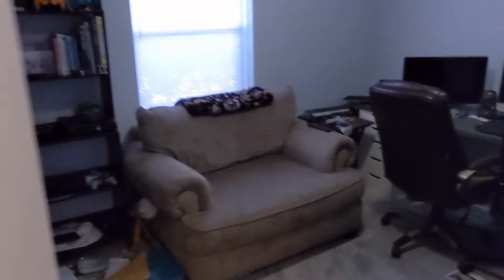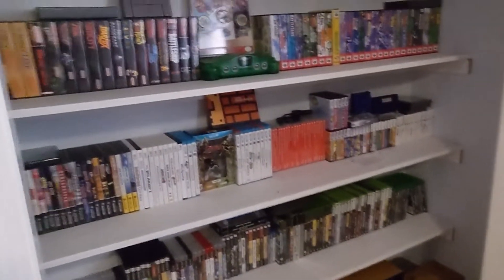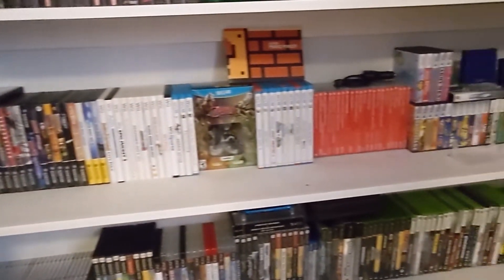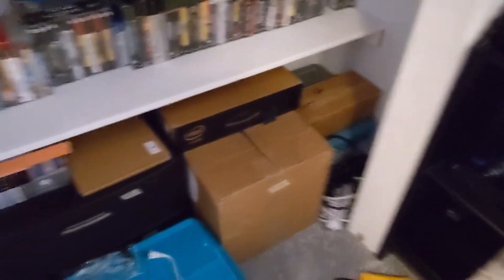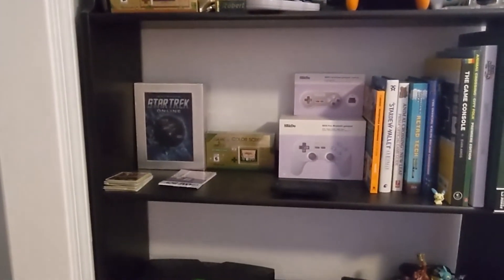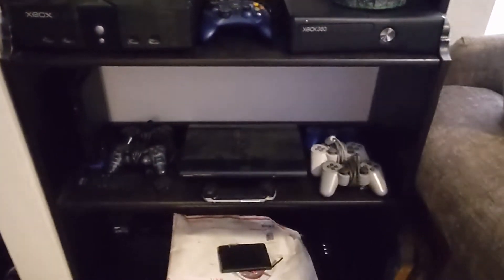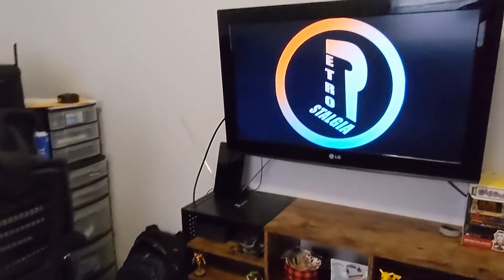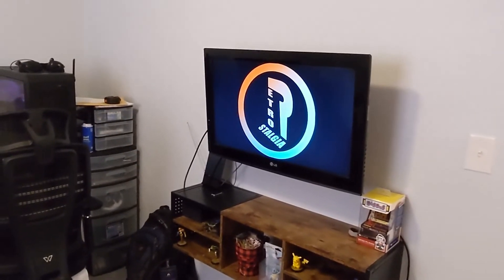Office Tour (and quick update)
Mostly settled into my office now so I thought I'd give everyone a chance to see my little space/setup.